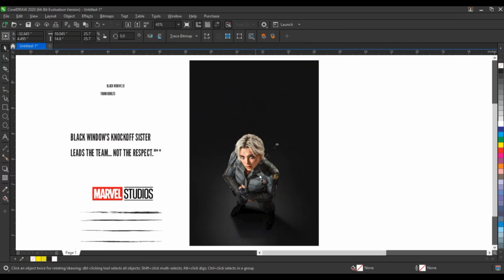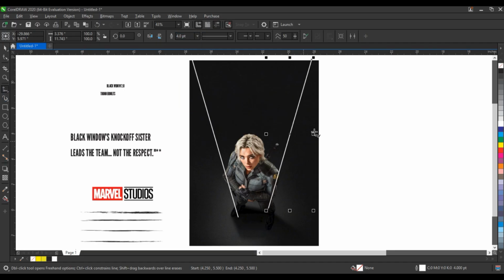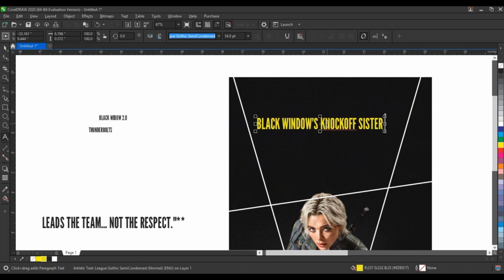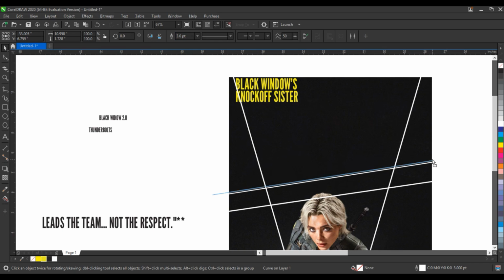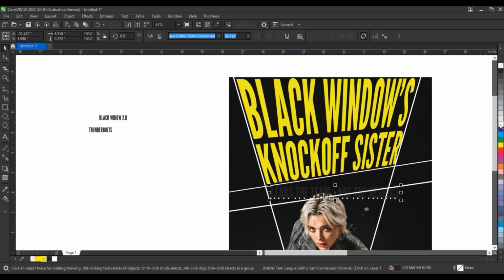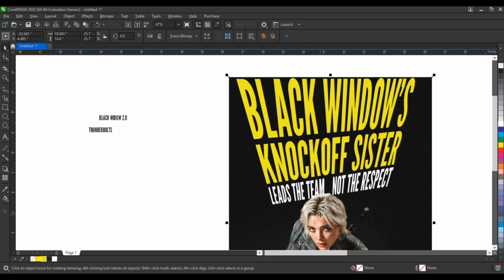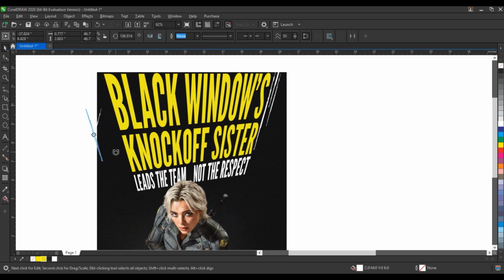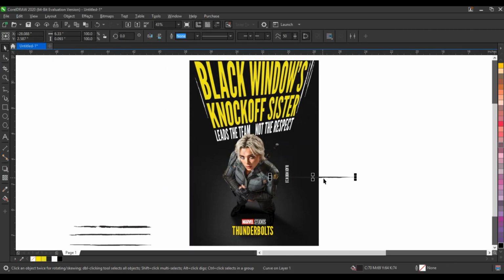Movie Poster Design Tutorial - Most Creative Techniques for Beginners & Experts - CorelDRAW